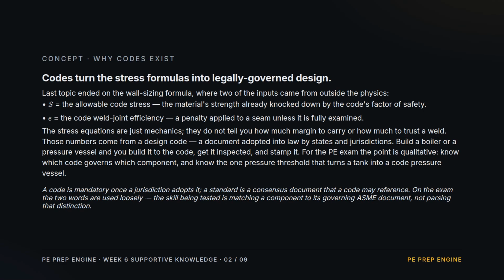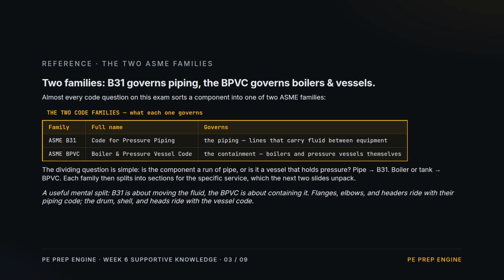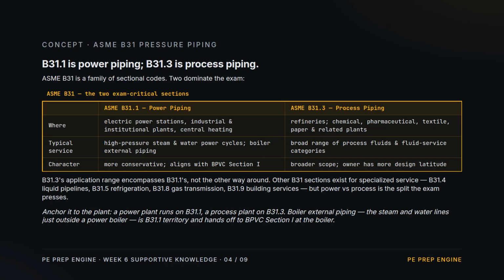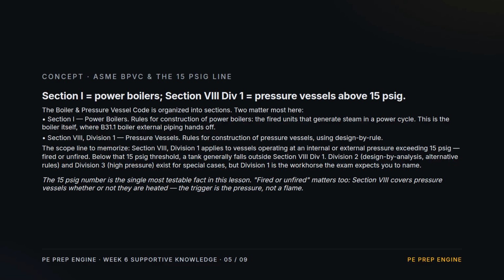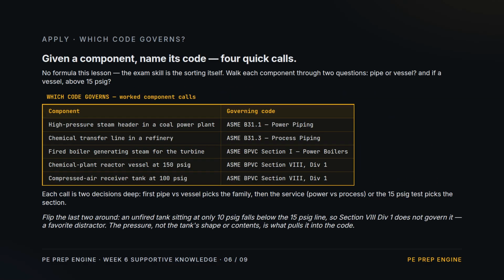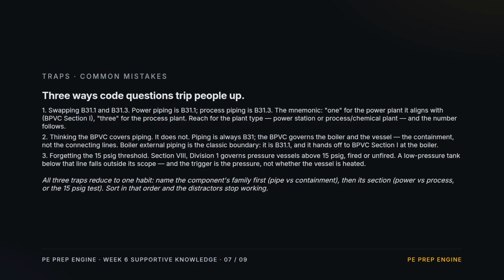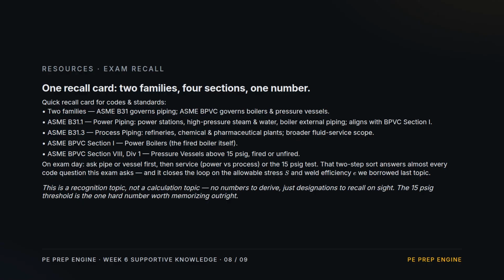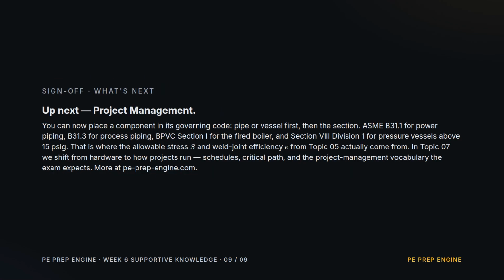Codes & Standards: ASME B31 & BPVC — PE Mechanical TFS Week 6 (Lesson 06 of 09)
Codes & Standards: ASME B31 & the Boiler & Pressure Vessel Code — Which Code Governs, and the 15 psig Line — Week 6 Supportive Knowledge Course (Lesson 06 of 09)
PE Mechanical · Thermal and Fluid Systems · External codes · not in NCEES handbook · Lower Yield

Relevant exams: PE Mechanical TFS, PE Mechanical HVAC, PE Mechanical MDM, FE Mechanical

  • Where the allowable stress S and the weld-joint efficiency e from Lesson 05 actually come from — a design code, adopted into law by states and jurisdictions, not from the mechanics
  • The two ASME families that answer almost every code question: ASME B31 (Code for Pressure Piping) governs the piping that carries fluid between equipment; the ASME BPVC (Boiler & Pressure Vessel Code) governs the containment — the boilers and vessels themselves
  • ASME B31.1 Power Piping vs ASME B31.3 Process Piping: B31.1 covers power stations, high-pressure steam & water, and boiler external piping and aligns with BPVC Section I; B31.3 covers refineries and chemical, pharmaceutical, and paper plants with broader fluid-service scope — process range encompasses power range, not the reverse
  • The other B31 sections worth recognizing: B31.4 liquid pipelines, B31.5 refrigeration, B31.8 gas transmission, B31.9 building services
  • The BPVC sections that matter: Section I — Power Boilers (the fired unit itself, where B31.1 boiler external piping hands off) and Section VIII, Division 1 — Pressure Vessels (design-by-rule); Divisions 2 and 3 named for special cases
  • The one number to memorize: Section VIII, Division 1 applies to vessels operating above 15 psig, internal or external, fired or unfired — below that threshold a tank generally falls outside its scope
  • A two-step sorting drill — pipe or vessel first, then service (power vs process) or the 15 psig test — worked across a steam header, a refinery transfer line, a fired boiler, a reactor vessel, and an air receiver
  • Three traps: swapping B31.1 and B31.3, thinking the BPVC covers piping (it never does — piping is always B31), and forgetting the 15 psig threshold

This is lesson 06 of 09 in the Week 6 Supportive Knowledge Course. Lessons are sequenced — start at Lesson 00 if you're new.